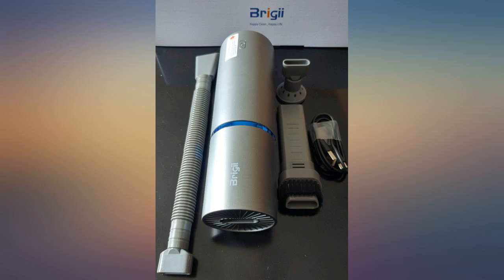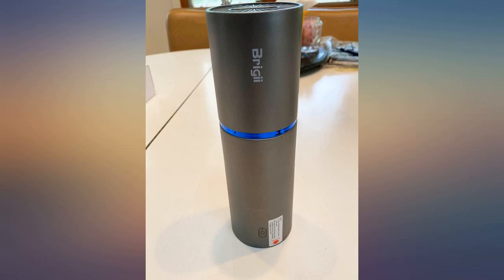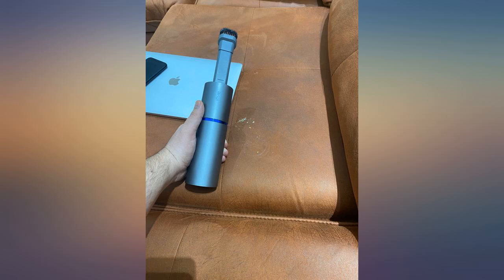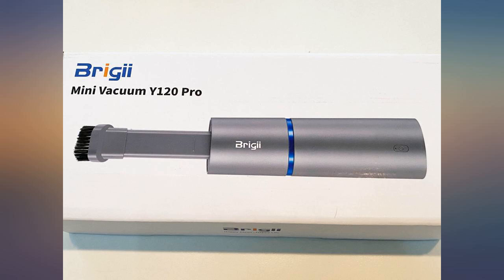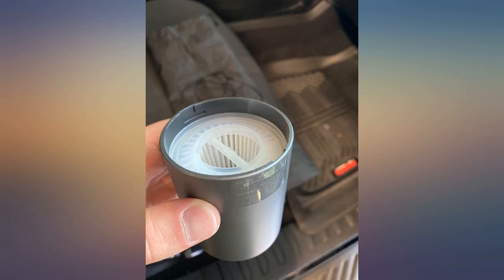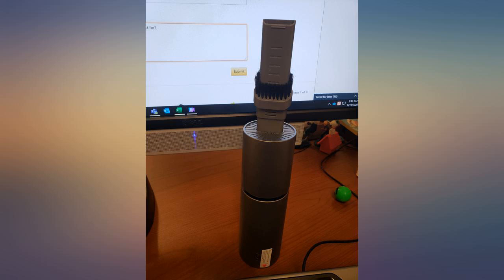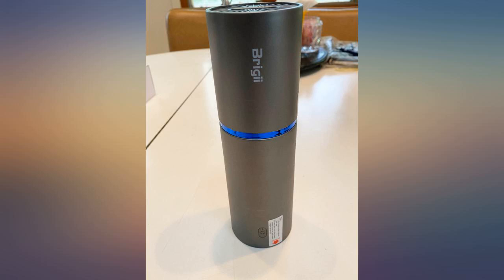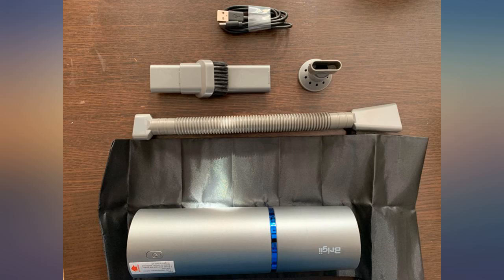Brigii Mini Vacuum, Air Duster and Hand Pump 3 in 1, Small Cordless Handheld review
Brigii Mini Vacuum, Air Duster and Hand Pump 3 in 1, Small Cordless Handheld Vacuum, USB Rechargeable, Easy to Clean Desktop, Keyboard, Drawer, Car Interior and Other Crevices, Small Spaces -Y120 Pro

Main Features:
- Mini vacuum cleaner, air duster and hand pump 3 in 1:One end of the machine is connected to the nozzle for vacuuming, and connected to the vacuum slot, which turns into a hand pump for travel, and your vacuum storage bags are air-tight vacuum-packed. while the other end is connected to the nozzle for blowing dust.
- Four crevice tools:  Mini brush/flat nozzle, hose and blow nozzle,which are practical crevice tools that can be used to clean hard-to-reach areas.
- Smaller size, Stronger suction: The small hand vacuum has a length of 8.5in, a diameter of 2.6in and a weight of 1lb, but it's motor has 80W power and can provide 4Kpa cyclone suction. it may be the smallest of all cordless vacuum with a suction of more than 4KPa.
- Reliable lithium battery technology & long battery life:The tiny vac has built-in 2500 mAh lithium battery, passes 500 charge cycles tests, could provide a long running time for work, and only needs 3-4 hours to be fully charged each time.
- Reusable and washable filter:The USB vacuum adopts dust container design and its filter meets High Efficiency Particulate Air (HEPA) standard. It is easy to empty, replace and clean.